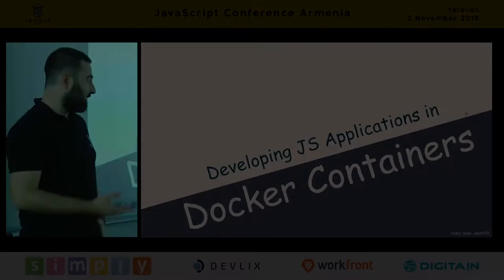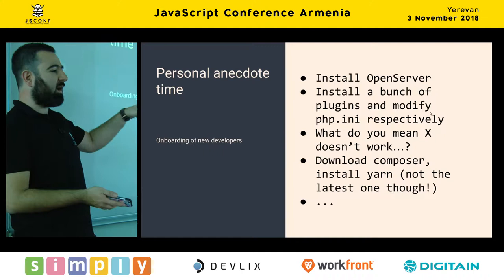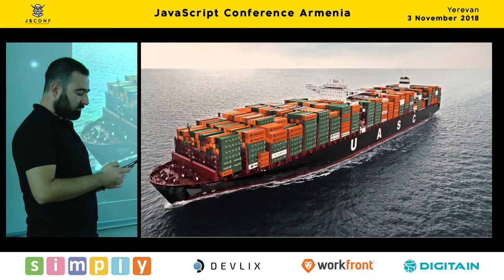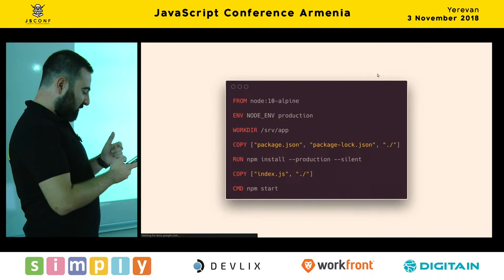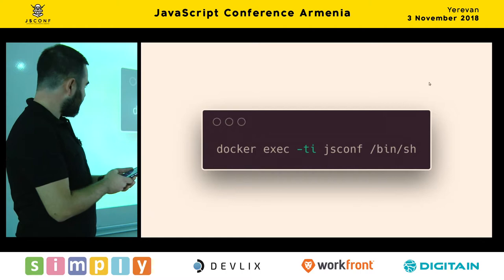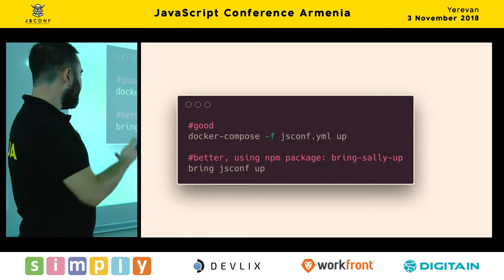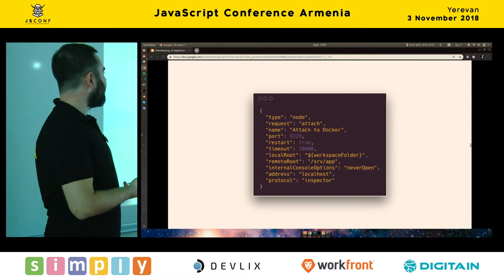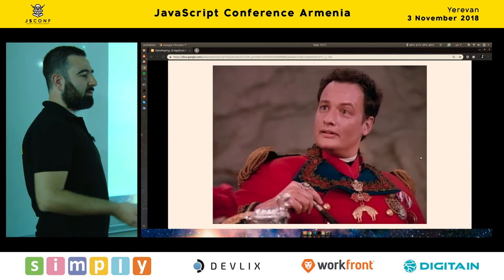Developing JS Applications Using Docker Containers by Hayk Galstyan (Arm) | JS Conf Armenia 2018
JS Conf Armenia 2018 brought together more than 800 JS developers on Nov 3, 2018 at American University of Armenia.

Speaker: Hayk Galstyan, Full Stack Developer at TUMO
Topic: Developing JS Applications Using Docker Containers